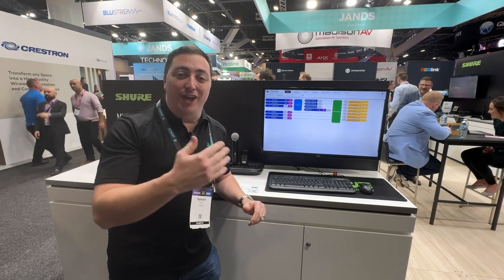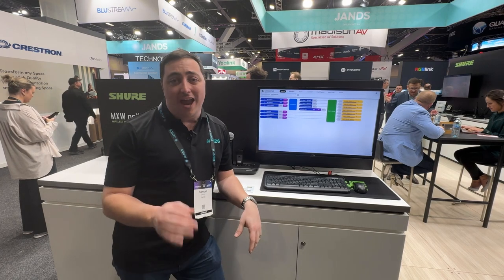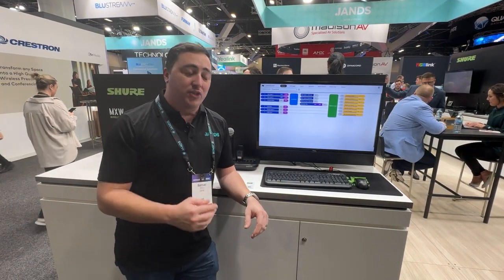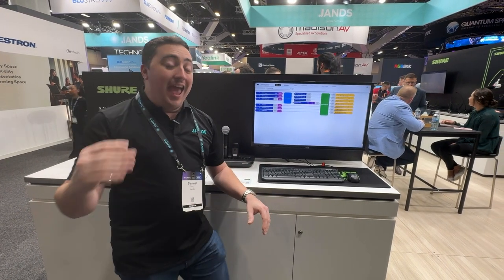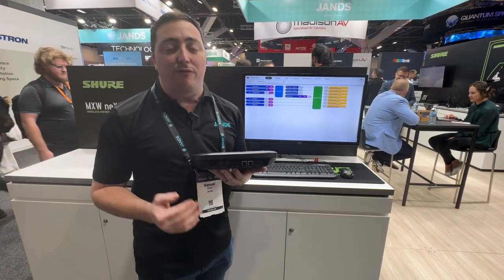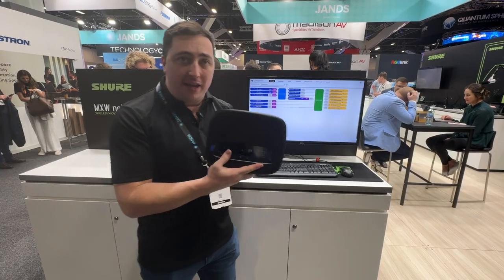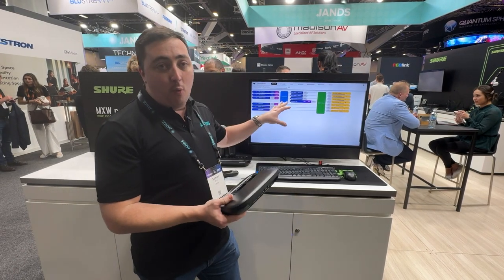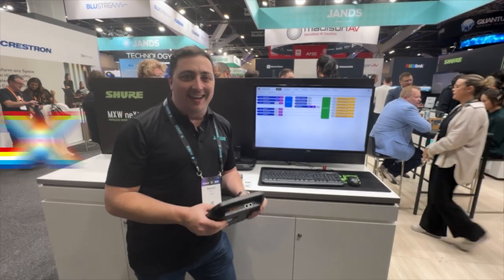Integrate 2024 - Shure MXW neXt2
Jands Application Engineer Samuel Drury gives us the low-down on Shure's MXW neXt2, the all-in-one audio solution for hybrid classrooms, training rooms, and lecture halls that provides superior audio for conferencing and presentations. Simple, easy to set-up, and looking like a category killer to us!